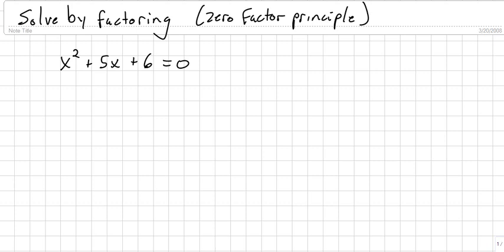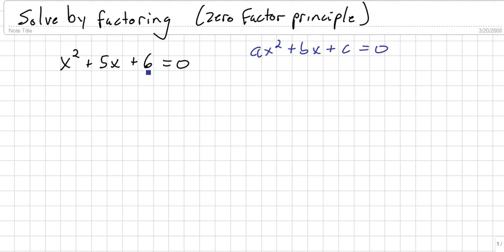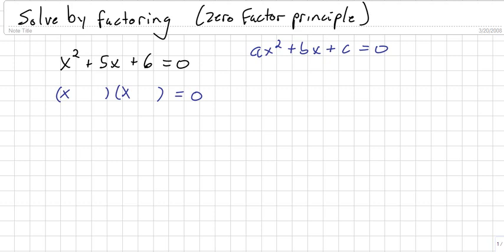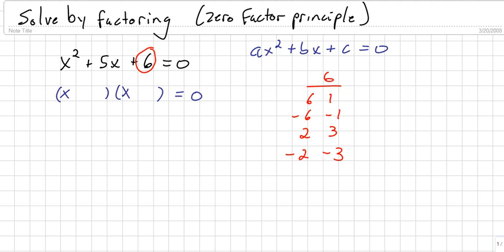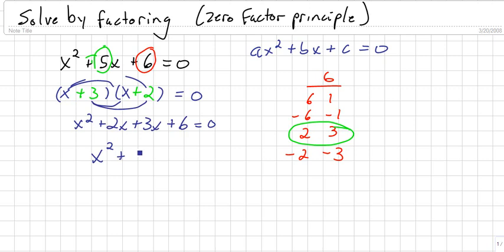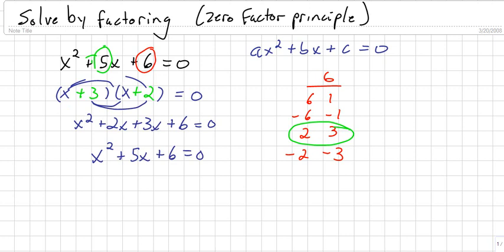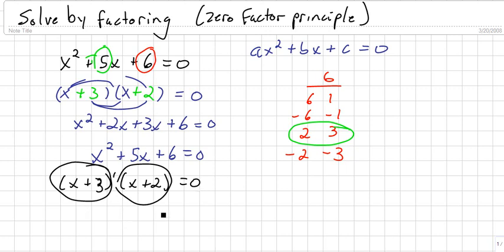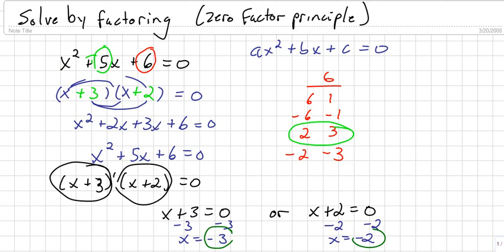Quadratic - zero factor principle E3